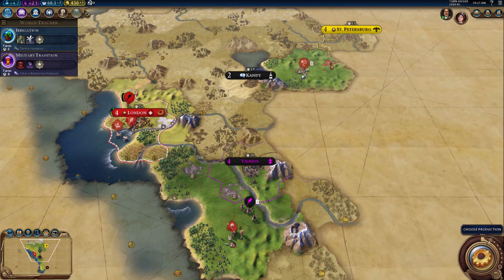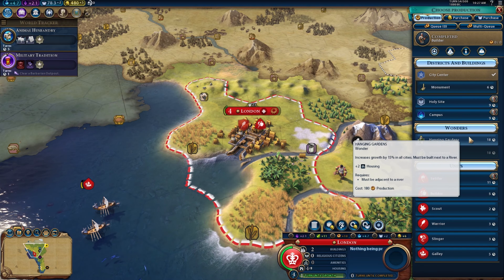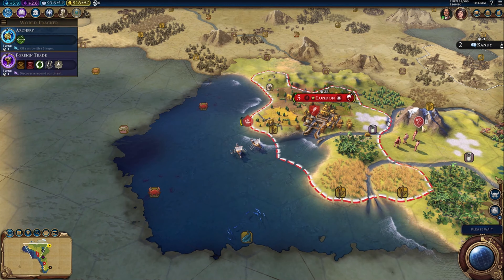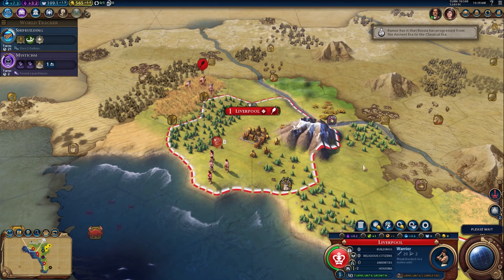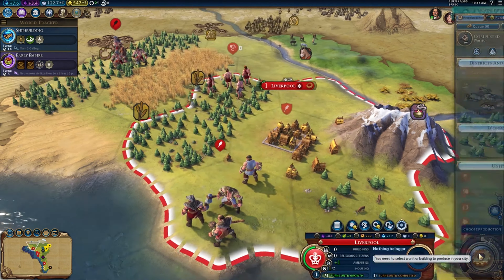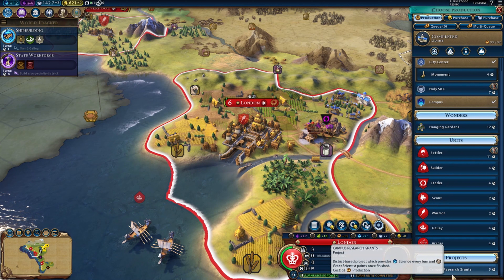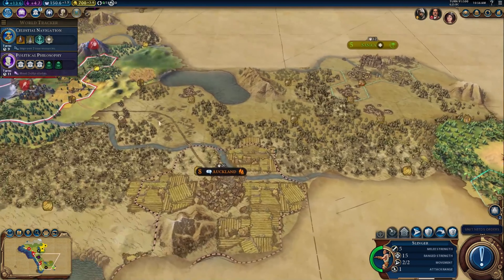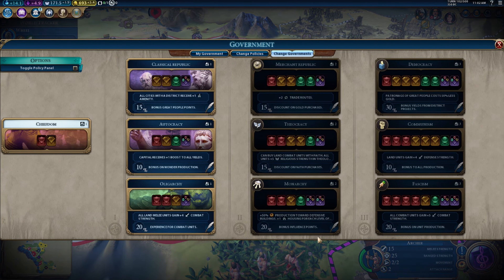Civilization 6 - Episode 2 - Expanding & Barbarians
Episode 2 - Expanding & Barbarians
New game on the channel - Civilization 6 - New episodes released every Thursday. Hopefully it won't be too boring!

Let me know what you want me to do in the comments and i'll try and make it happen in the game!